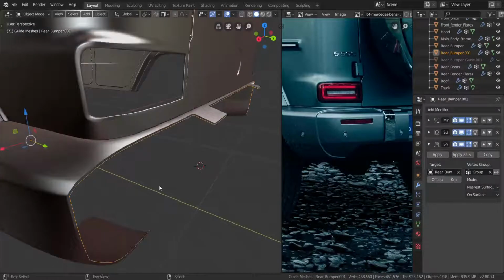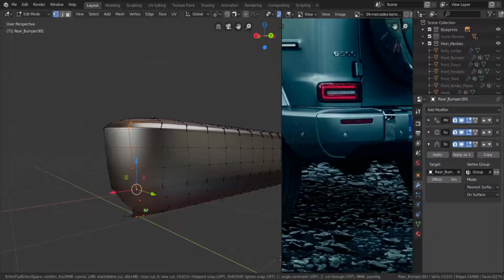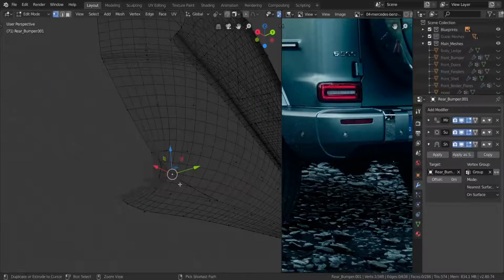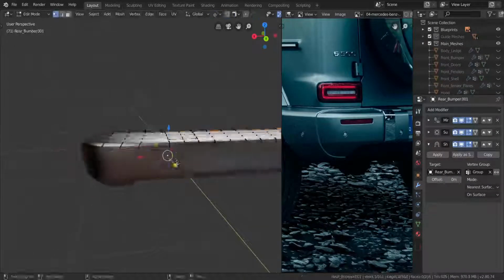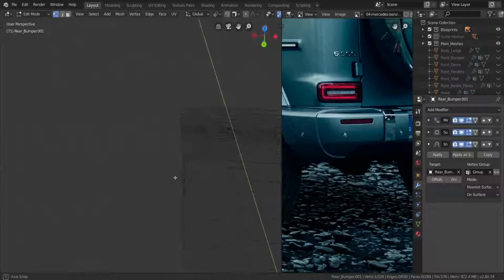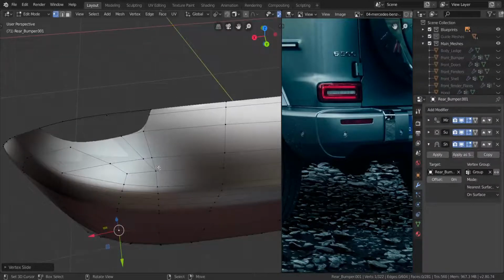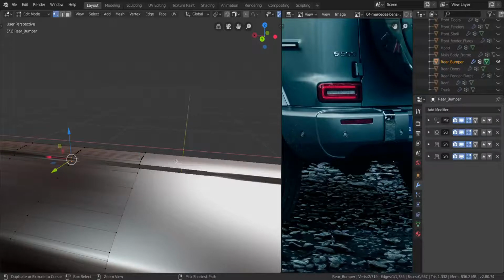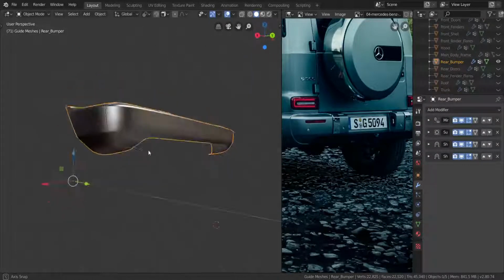Blender 2.8 Car Modeling Tutorial - Part 43 (Rear Bumper Continued)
Continueing the rear bumper.